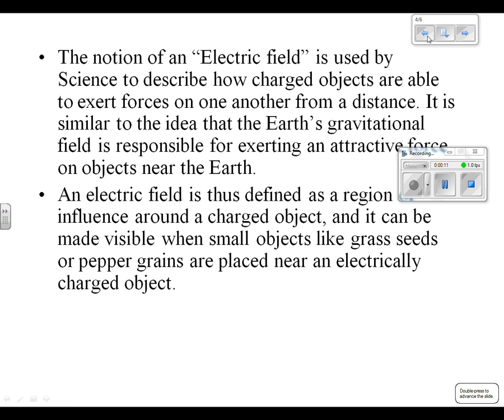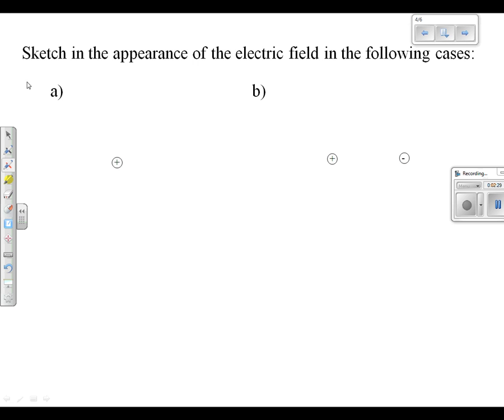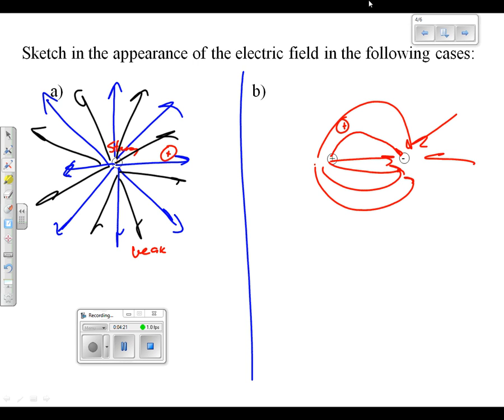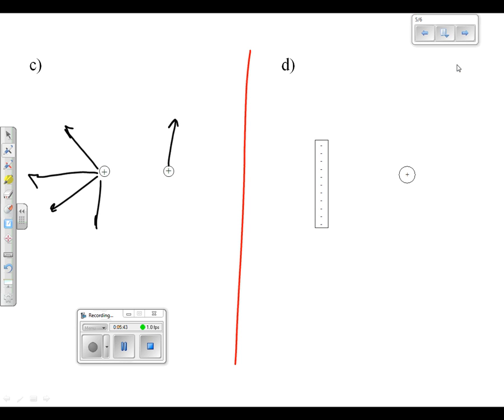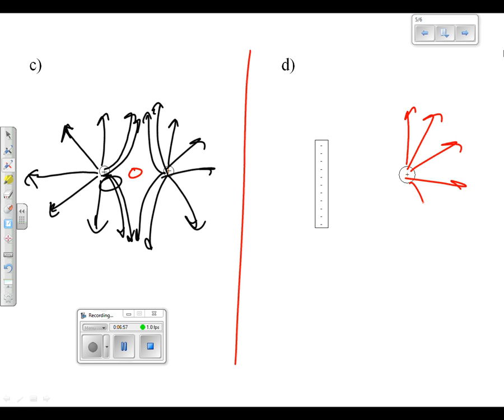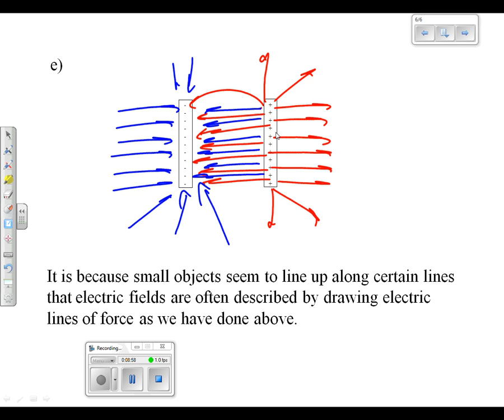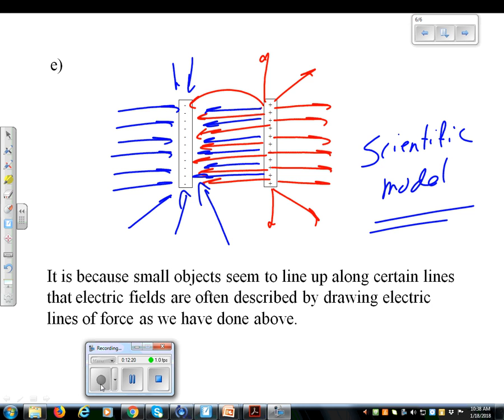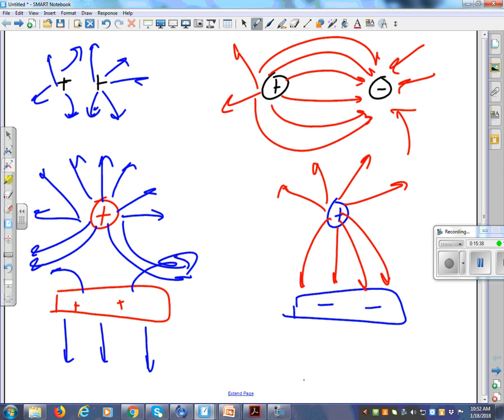drawing E fields